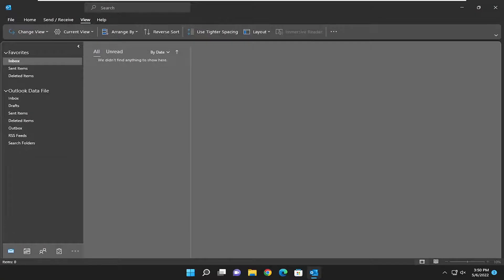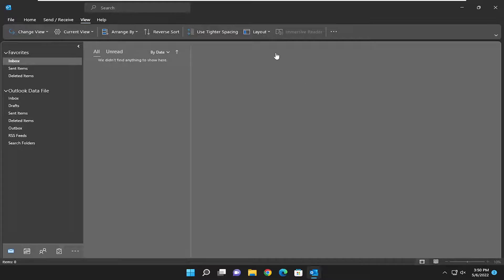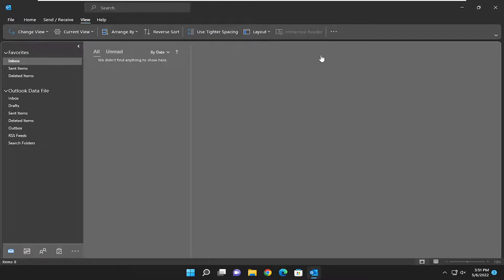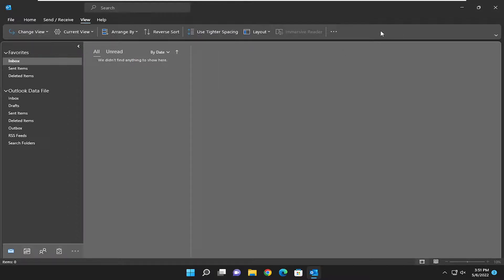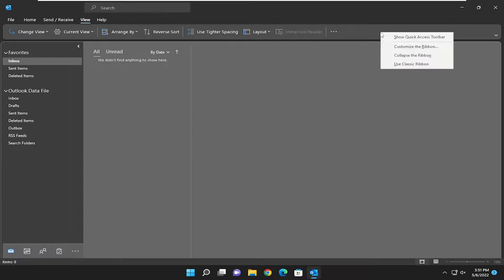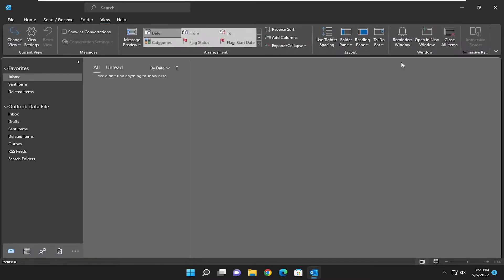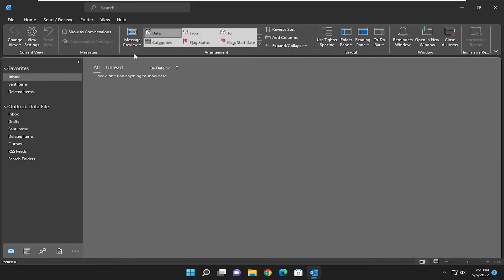How to Change View Options in Outlook - Office 365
Views in Microsoft Outlook give you different layouts in terms of the way the items in the folders look. In this post, we see how you can create and change the Views of the Inbox folder in Microsoft Outlook.

Each folder allows you to change and customize its font type, font size, reading pane, and other items in it. You can change the Inbox View to organize the items in the folder as per your requirements. You can also customize the current view using the advanced view settings. Advanced View Settings include removing and adding fields, grouping, sorting, filtering, column formatting, and other settings.

By changing the Inbox view in Outlook, you can organize your email to better suits your individual needs. The first step in changing the Inbox view in Outlook is to open the Inbox folder. Then click the “View” tab in the Ribbon. Then click the “Change View” button in the “Current View” button group. You can then select the name of any of the views listed in the menu that appears to apply them to your Inbox. The “Compact,” “Single,” and “Preview” choices appear by default. The “Compact” view is the default view.